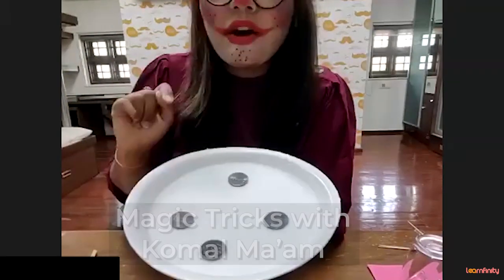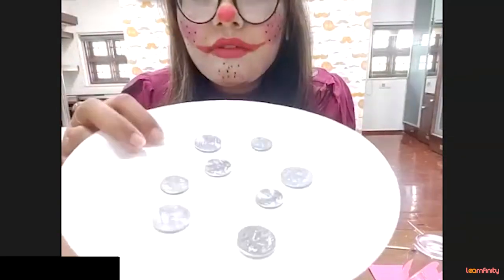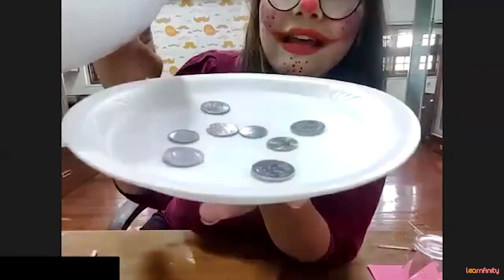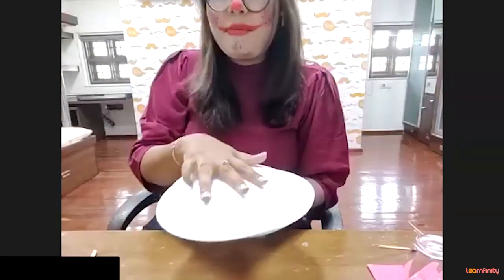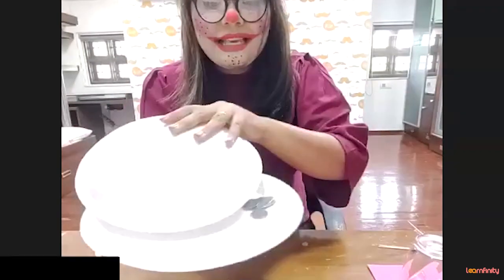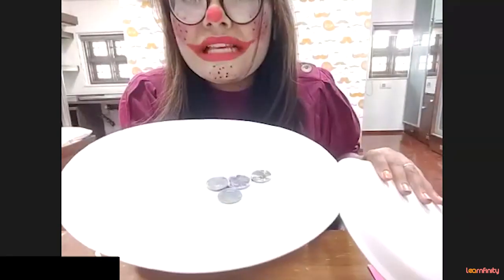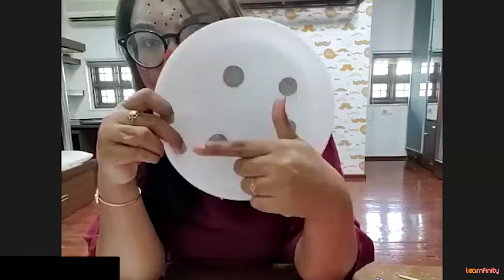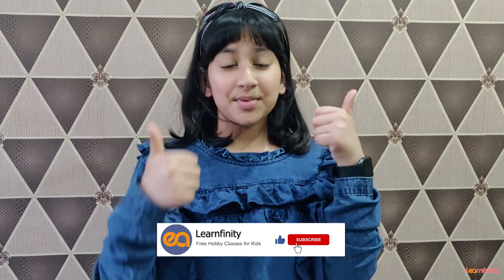Learn to make coins disappear | Magic tricks for kids | Learnfinity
Kids can learn basic magic tricks through this video playlist. In this video, kids will learn the trick of how to make coins disappear. Impress your friends by performing this trick!